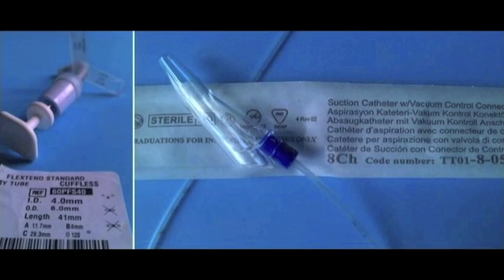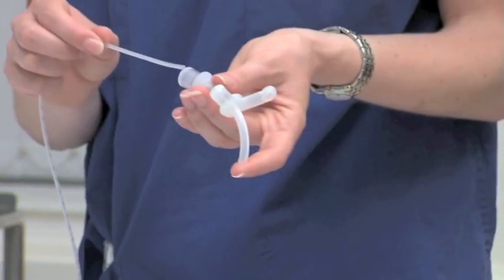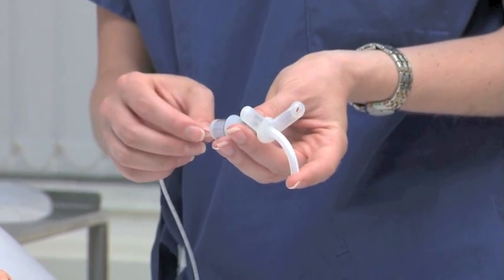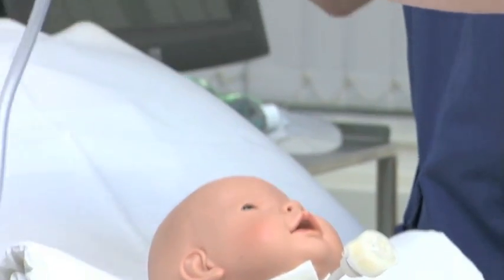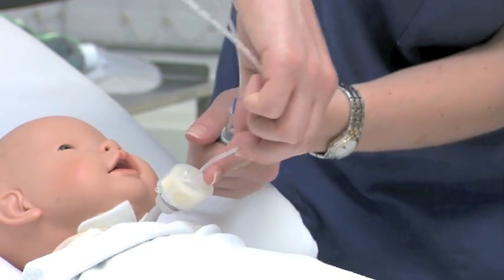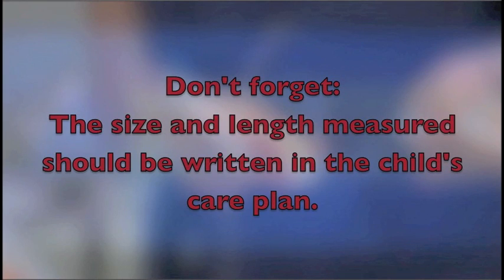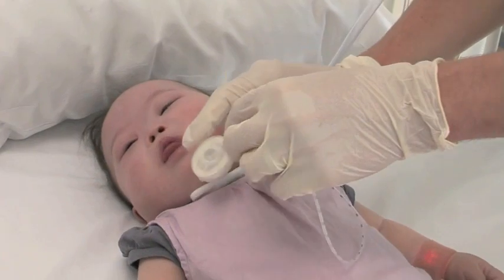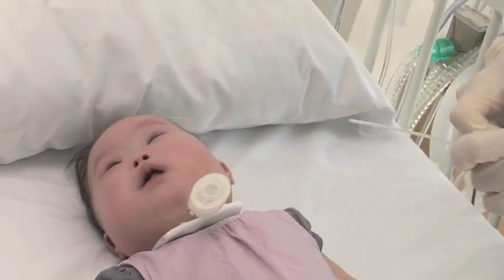Tracheostomy Suctioning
Training video from the Childrens Long Term Ventilation Service